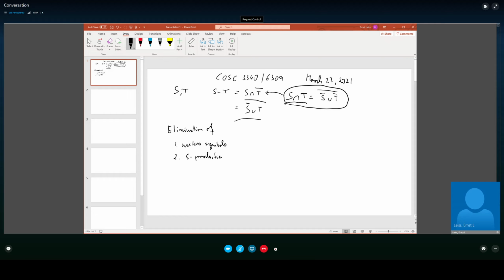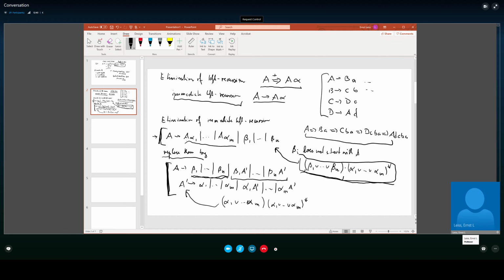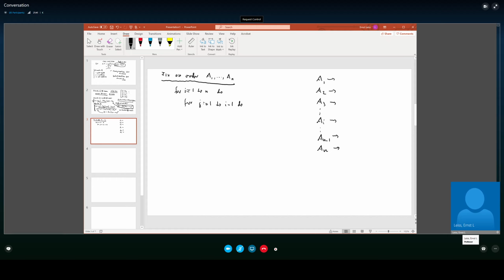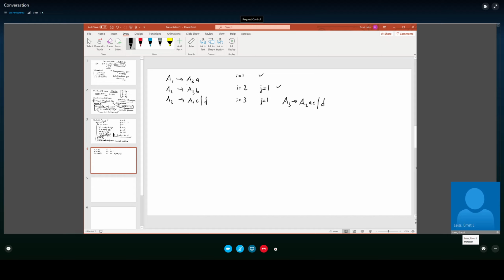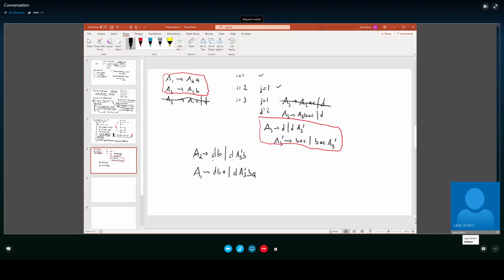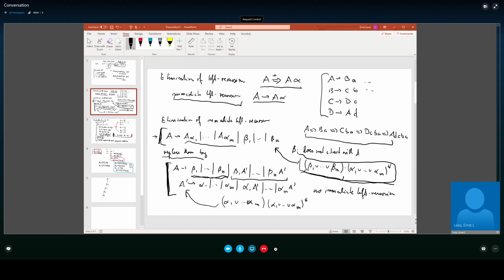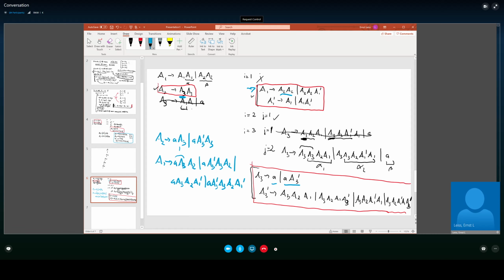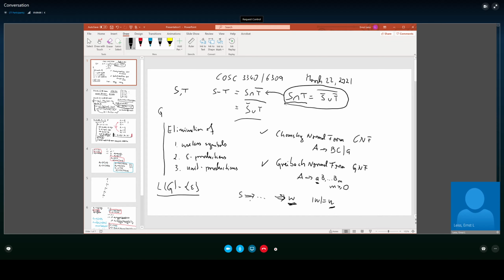COSC3340 Lecture 13 P2 2021 03 22